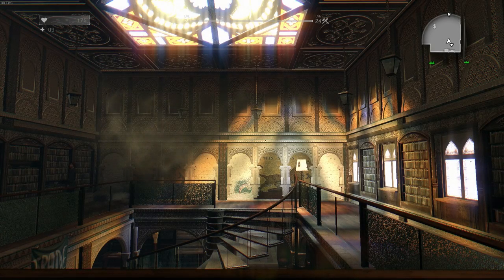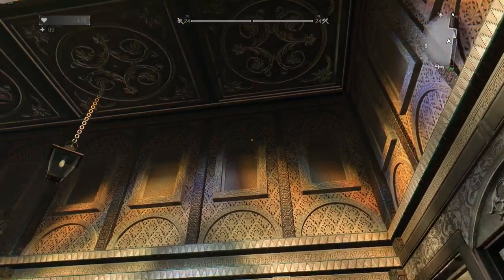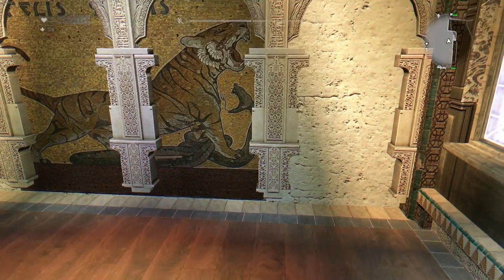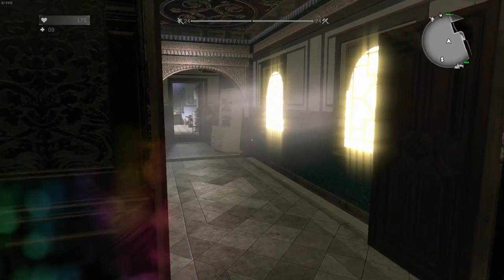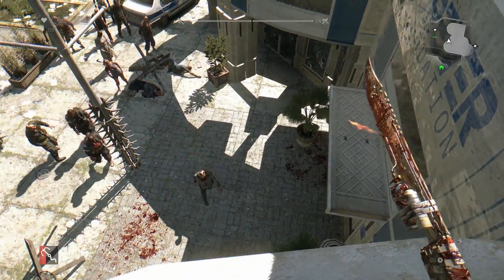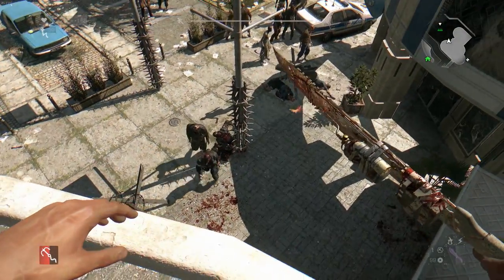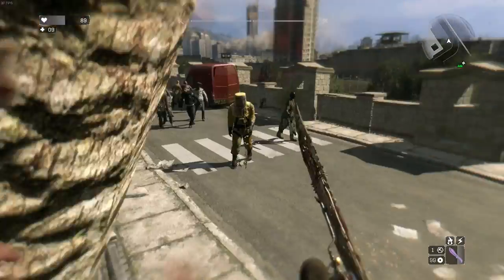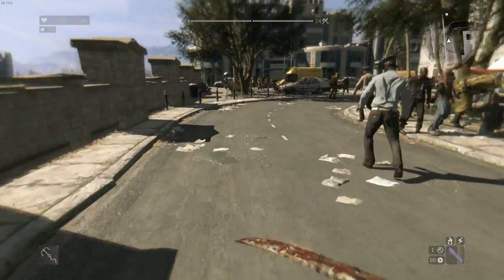Dying Light Post Patch 1.5 Lighting Glitches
Just a little example of the good and the bad of the 1.5 update for me. Looks a lot better, and frame rate seems to have jumped substantially. I can max out my settings and still record at respectable frame rates.

On the other hand, lighting and shadow glitches have increased to the point of being a little distracting. Or, if not increased, certainly have not improved.

Kernel: 3.16.0-4-amd64 Debian Sid
Processor: i5-4670K Haswell Quad-Core 3.4GHz
GraphicGraphics Card: GTX 980 driver version 346.35